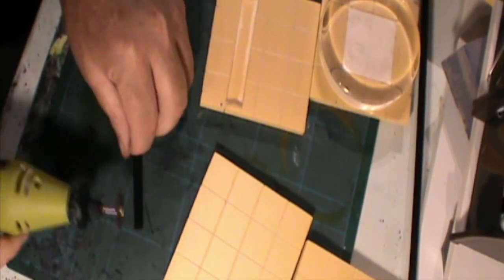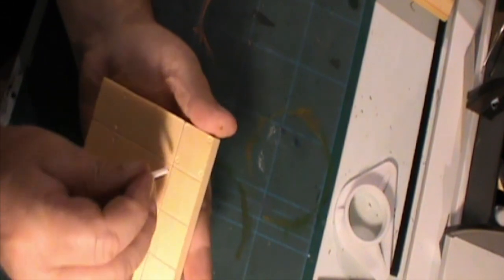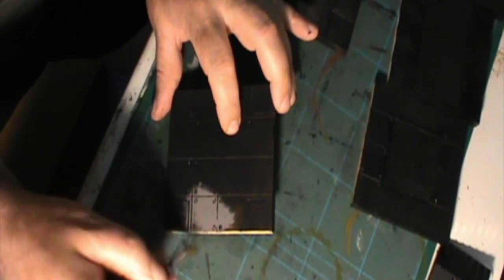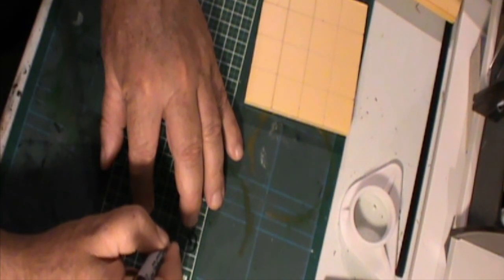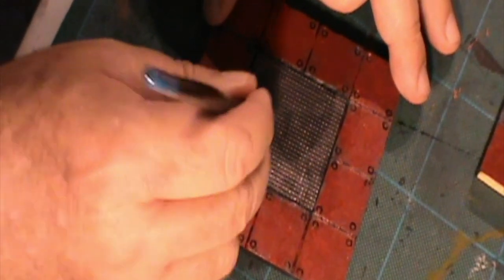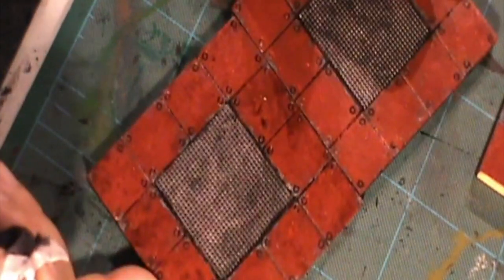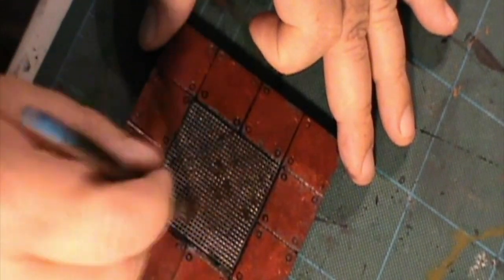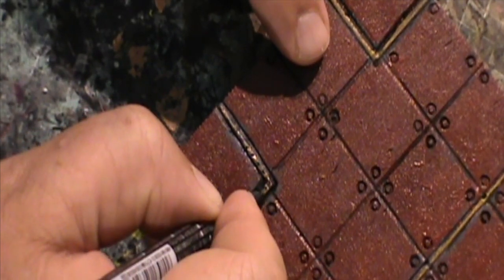Episode 183: Sci Fi Terrain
The first in a new series... this time focussing on sci-fi. Here I am building 9 basic, floor tiles that will soon be joined by soon thematic doors. Then I am going to build a series of scatter terrain pieces representing the different alien species that have taken over the station (in different scenarios).